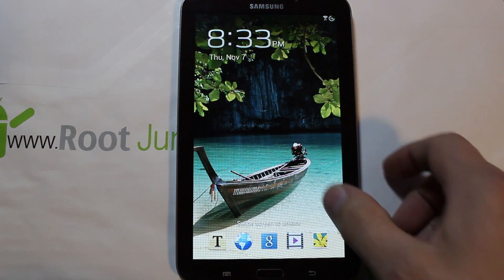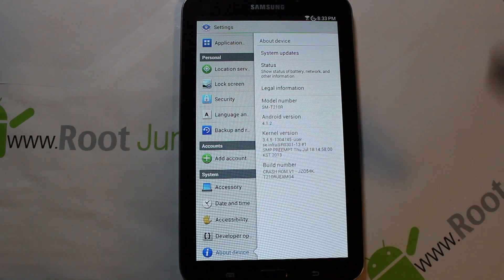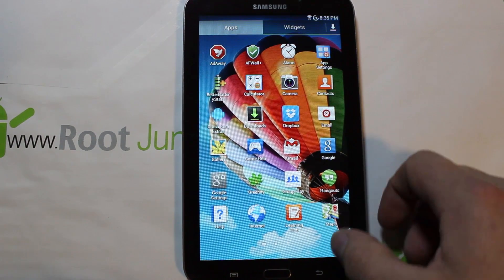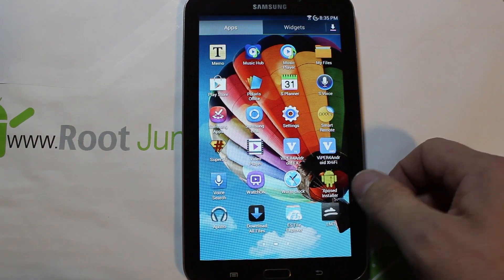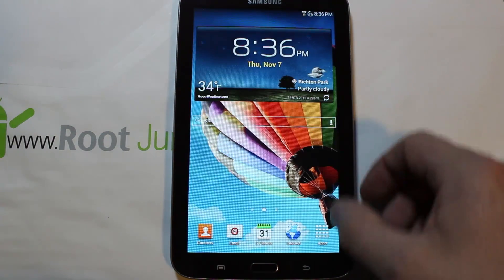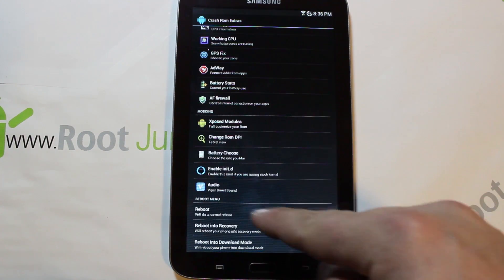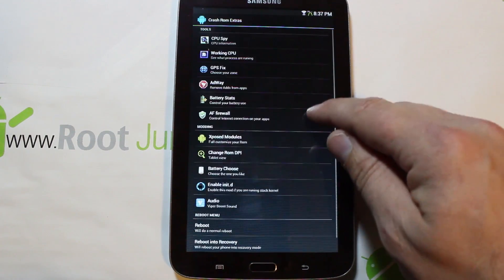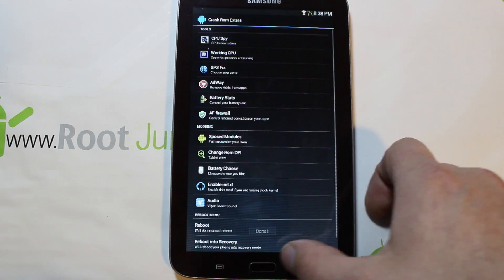Galaxy Tab 3 Crash rom install & Review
Samsung Galaxy Tab 3 7in Crash rom install and review

Link to Crash rom thread on XDA and alll files needed

PLEASE READ
I am happy to help with any problems my subscribers are having on their
android devices. I am going to need lots of info from you to help. 1.
What device you are on. 2. What android version you are running. 3.
What custom rom or stock rom / build number you are on. 4. What you
have done to the device. 5. What recovery system you are using. With
this info I will be able to help much faster. 